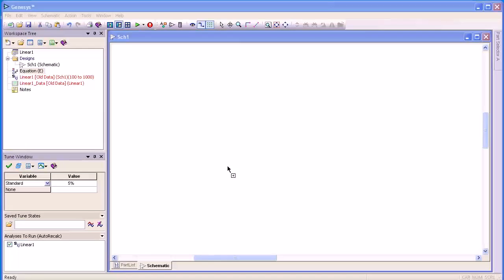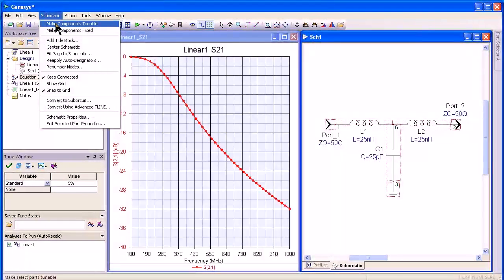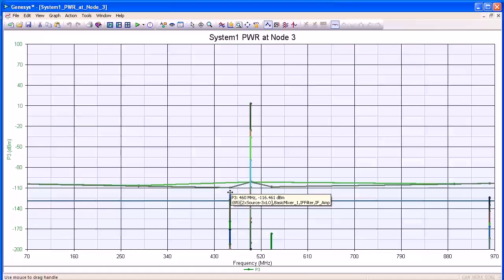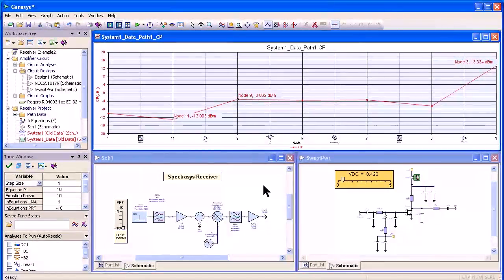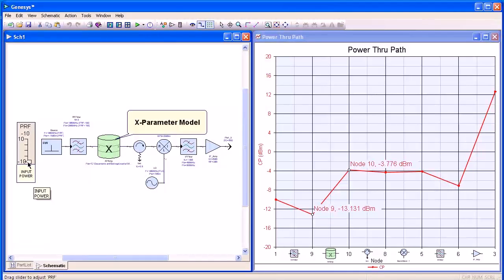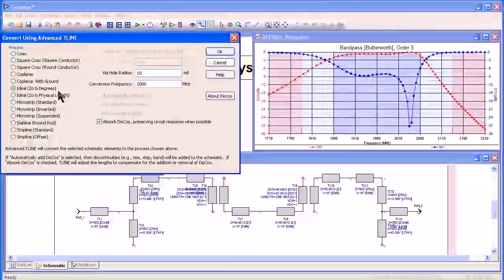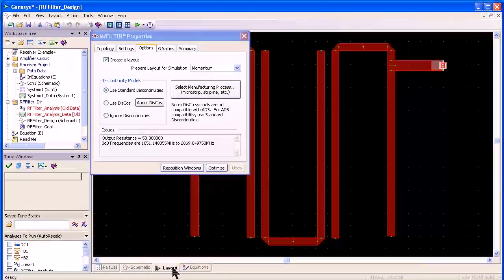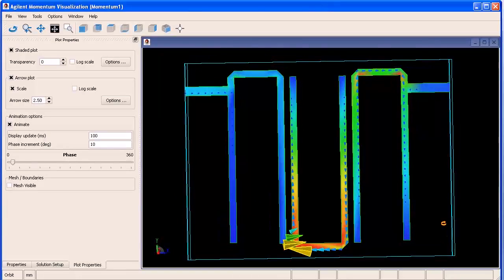Genesys概要の紹介 HD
Genesys RFデザイン・ソフトウェアの使用方法の概要です。